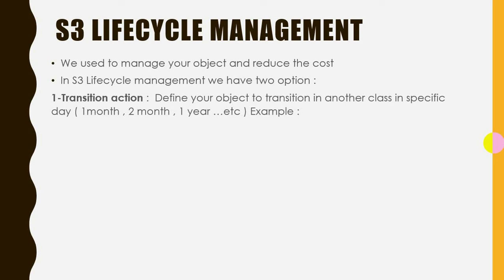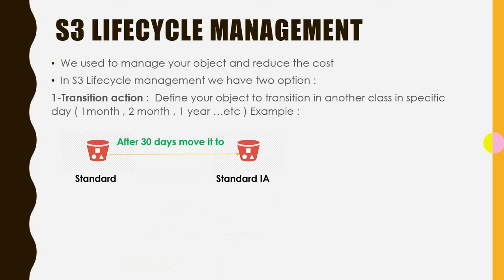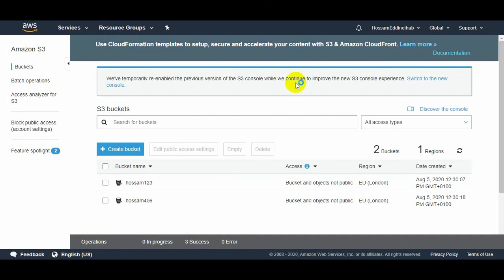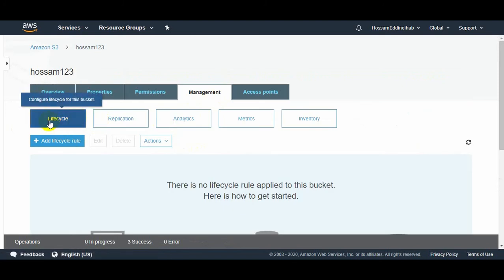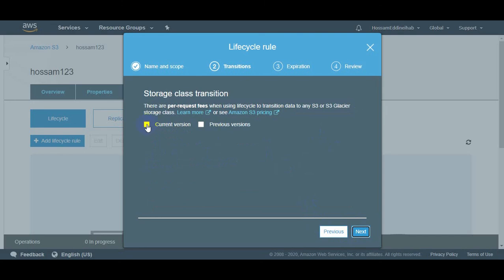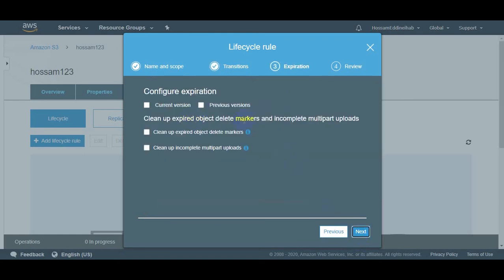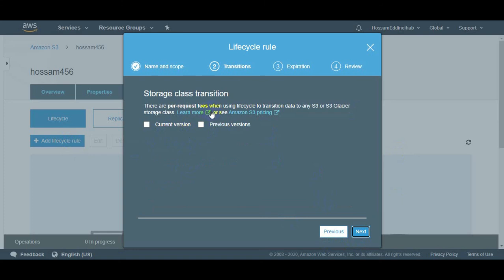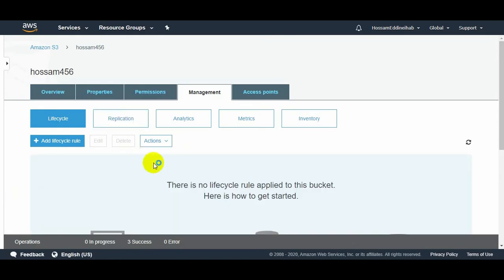AWS-S3 How To Configure Lifecycle Management